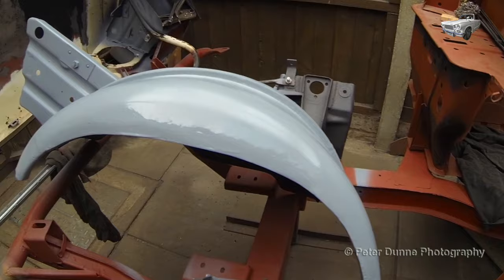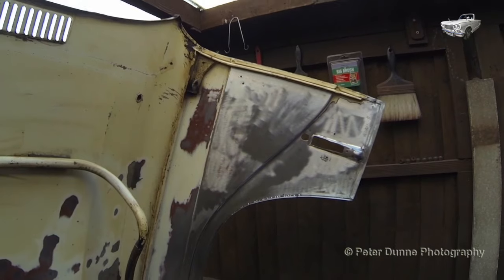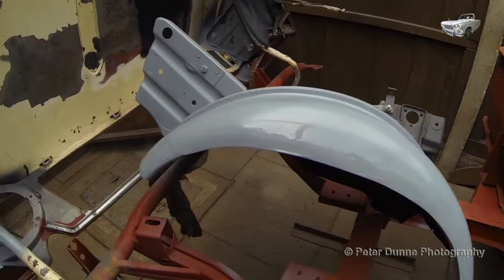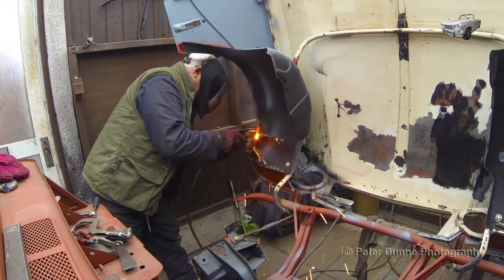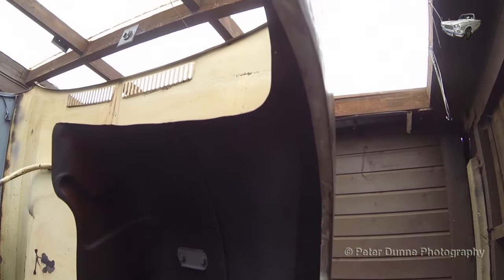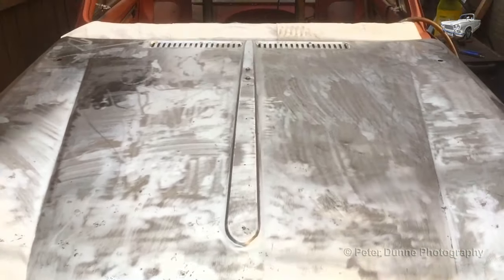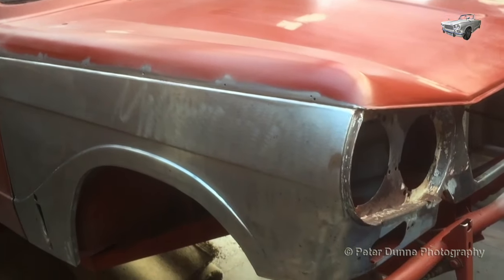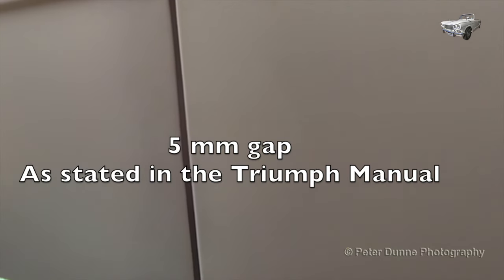No 12 Red Vitesse MK2 Bonnet repairs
Fitting wheel archers back to  bonnet HD 720p